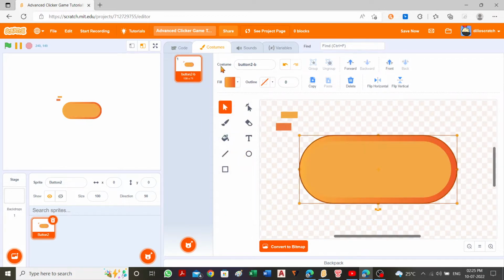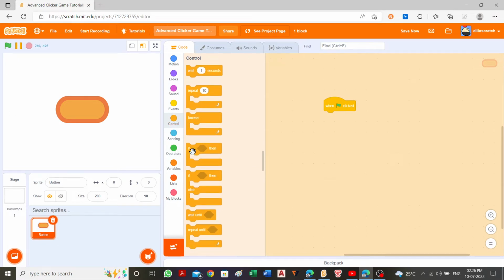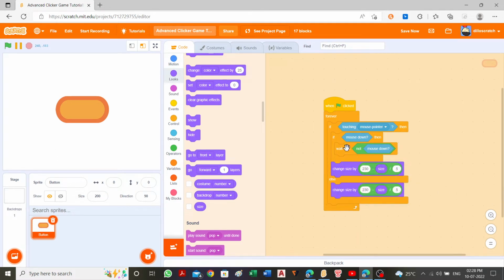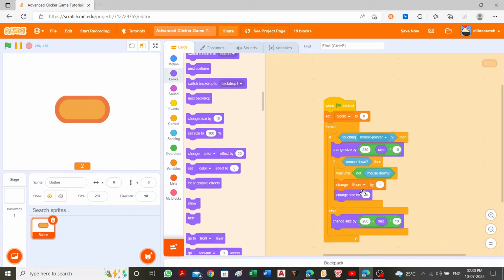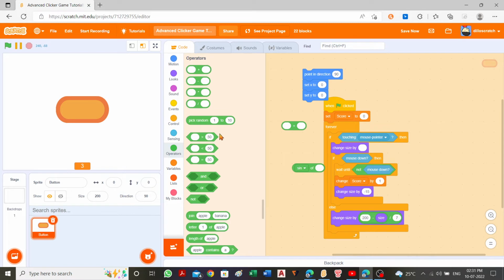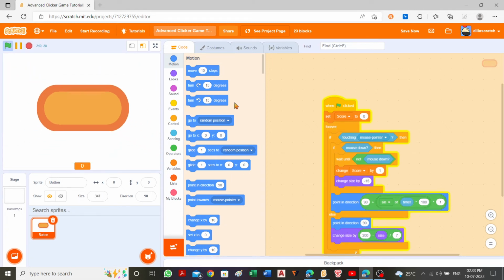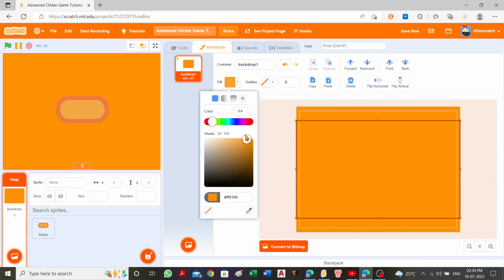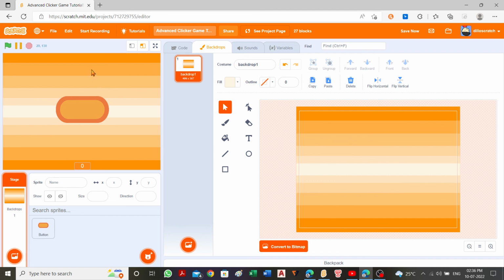Advanced Clicker Game Tutorial! | Ep.1 | Alchar Twins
Another Video! Today We're Making An Advanced Clicker Game In Scratch!